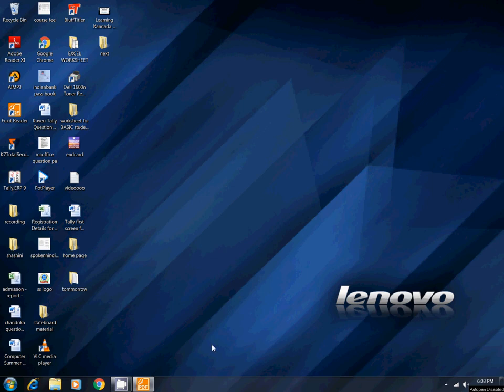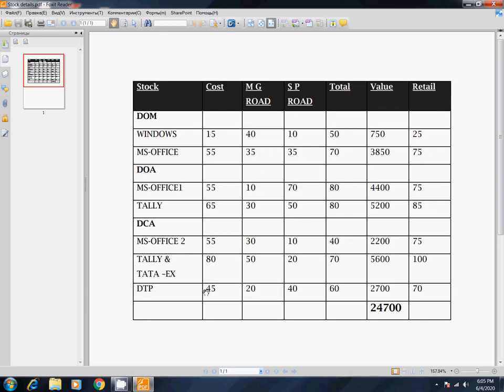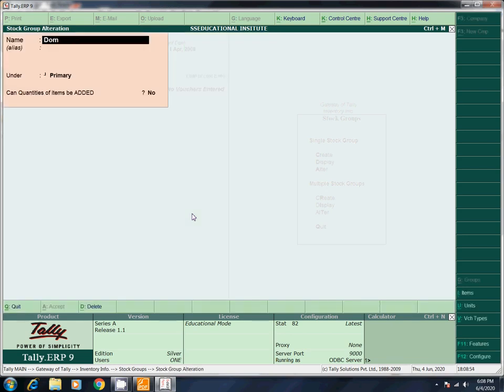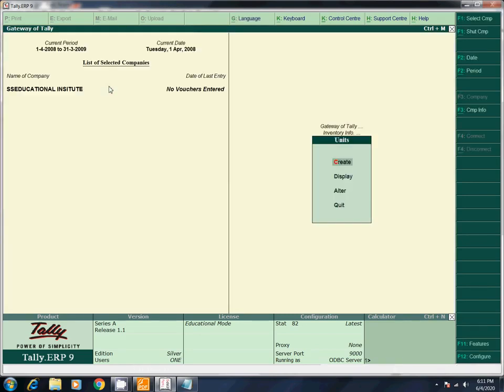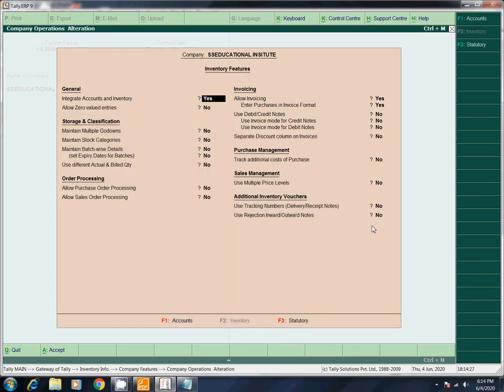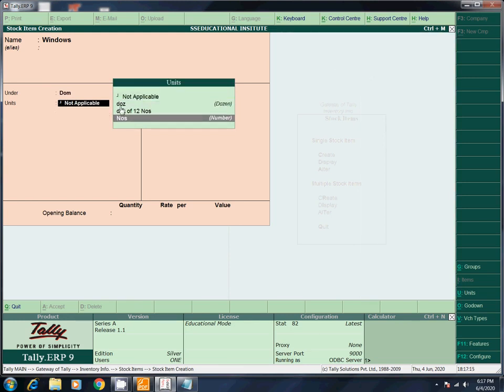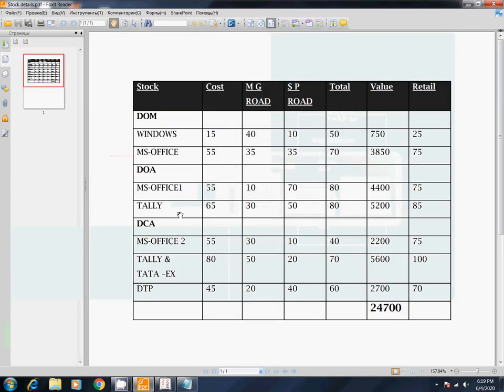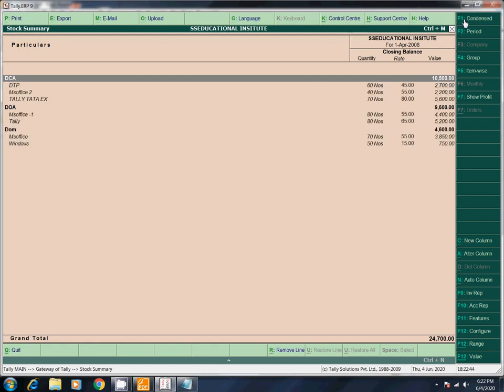How to do Inventory details entry in TALLY ERP 9 0 - Tamil - PART 9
This video about to learn Inventory details like units of measure and stock group stock item etc.,  in TALLY ERP 9.0 Tamil with example practice sum

Please Watch  From Part 1 video  for best tally ERP 9.0  Learning in Tamil